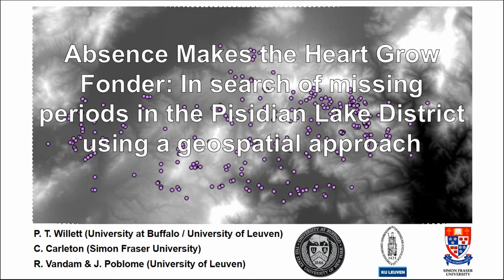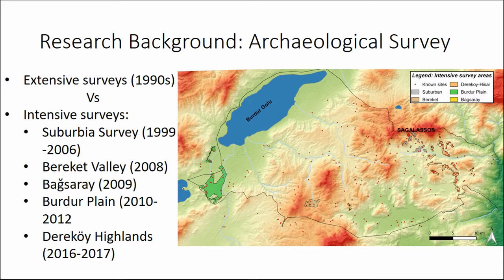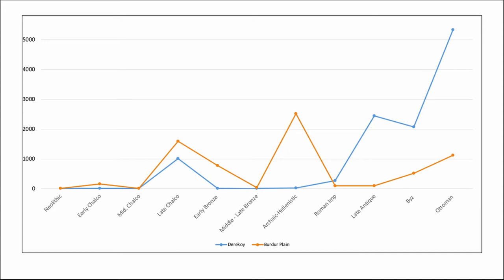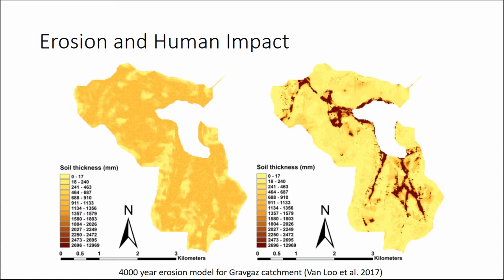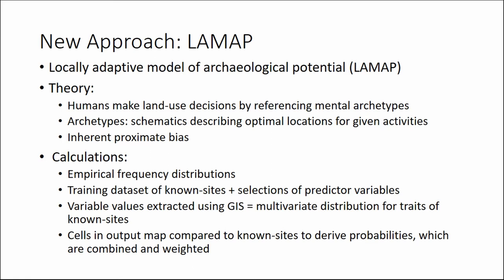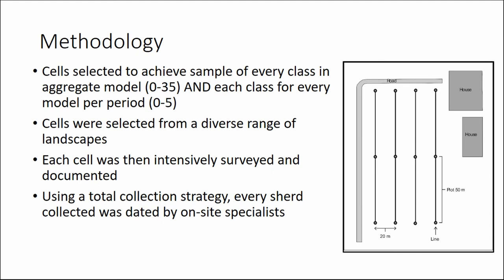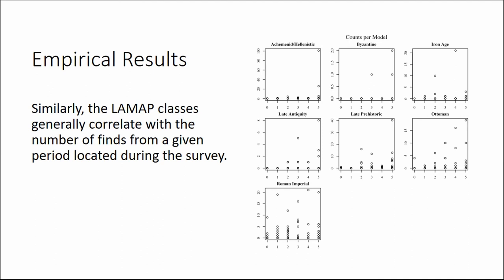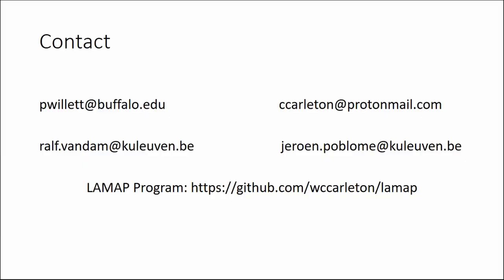ABSENCE MAKES THE HEART GROW FONDER: IN SEARCH OF MISSING PERIODS IN THE PISIDIAN LAKE DISTRICT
The Sagalassos Research Project has conducted numerous intensive surveys in the territory surrounding the antique site over the past three decades. Results of these efforts have shown there to be substantial gaps in the archaeological record in certain landscapes, both at particular times and in particular forms. There are especially notable disparities between the highland areas around the modern village of Dereköy and lowland areas of the Burdur Plain. In order to better understand these patterns, a locally adaptive model of archaeological potential (LAMAP) based on the existing survey results has been employed for the territory. This approach has allowed the project to gain insight on areas that have yet to be surveyed (or are unable to be surveyed for some reason), and to target lacunae in our knowledge of certain periods and land uses, which have otherwise eluded detection using more tradition means. This geospatial strategy has shed light on the ‘blank areas’ in the archaeological record, helping to reveal whether they are in fact real or not, provided insight into land use and settlement strategies for periods throughout the territory, and delivered guidance for future pedestrian survey and excavation efforts. This approach has further implications for research directions which include addressing ‘blank areas’ in the paleoenvironmental record.

Author(s): Willett, Patrick (University at Buffalo; University of Leuven) - Carleton, Chris (Simon Fraser University) - Vandam, Ralf - Poblome, Jeroen (University of Leuven)